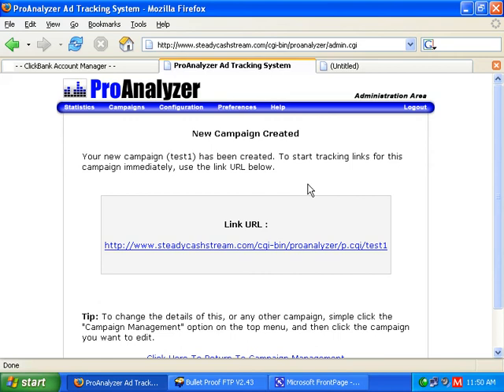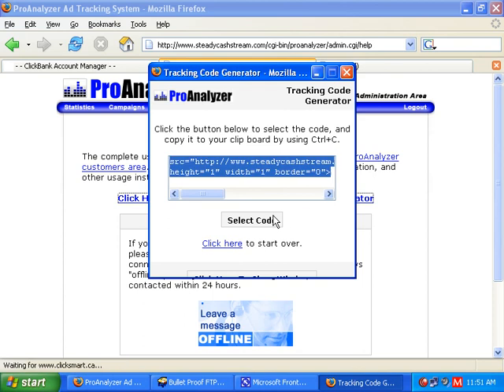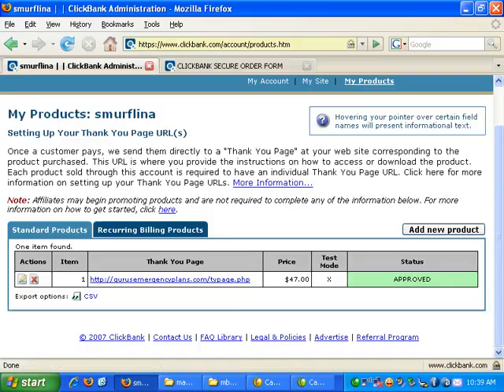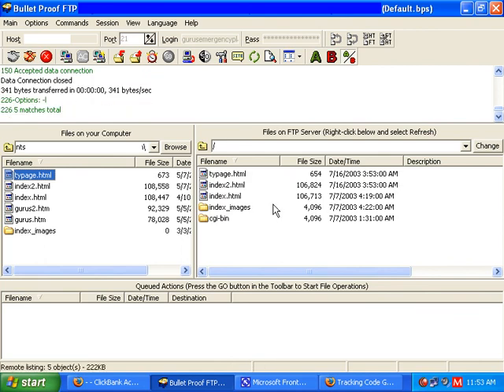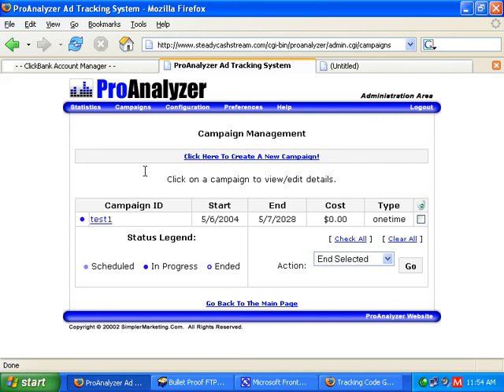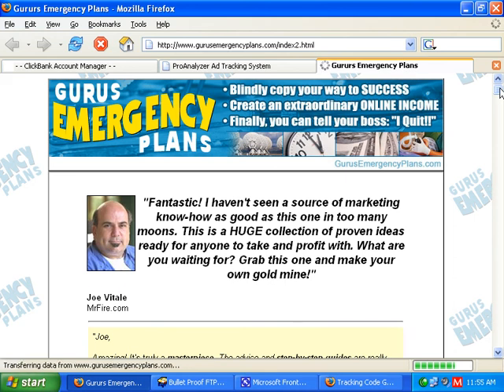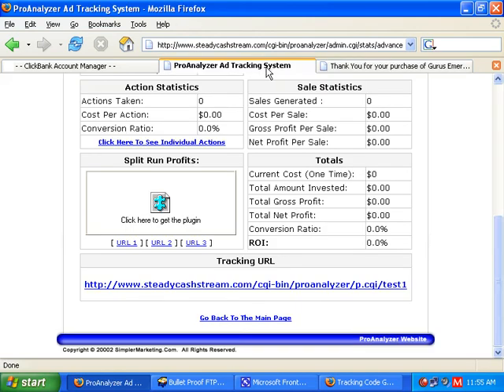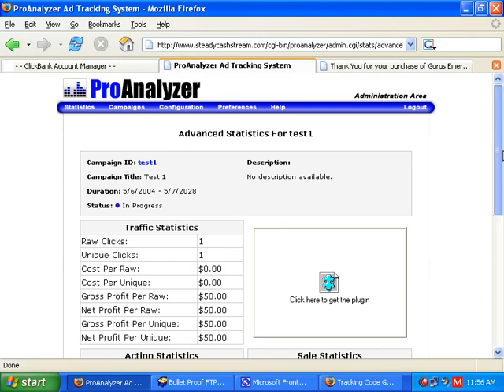How to track sales and R O I Return Rate of Investment using Proanalyzer script